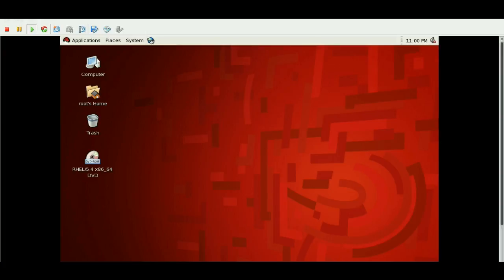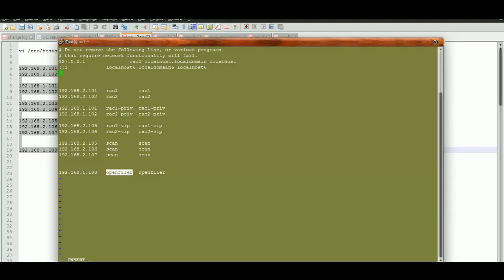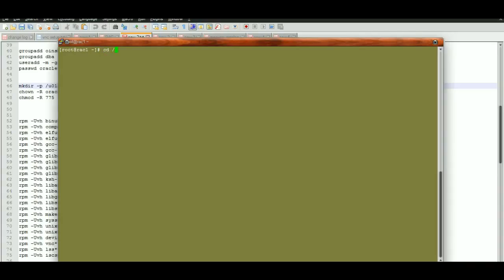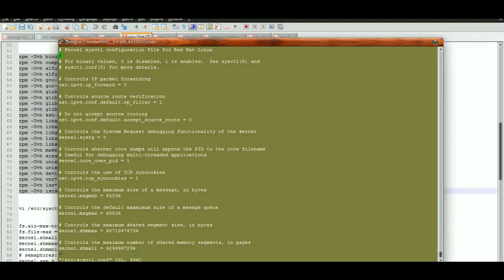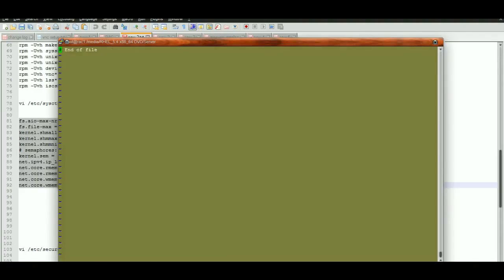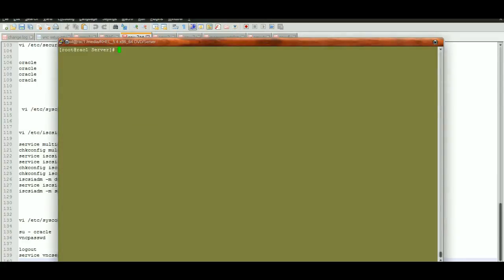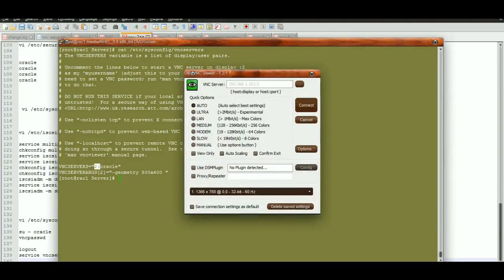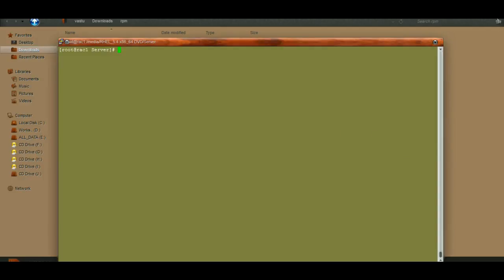rac part 6 install rpm and prepare RHEL 5 5 esxi 6 0